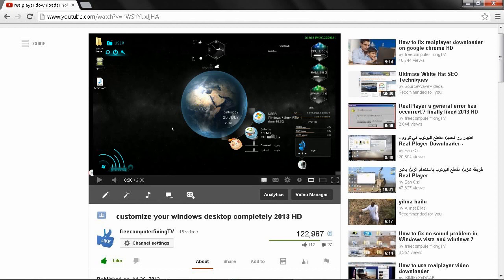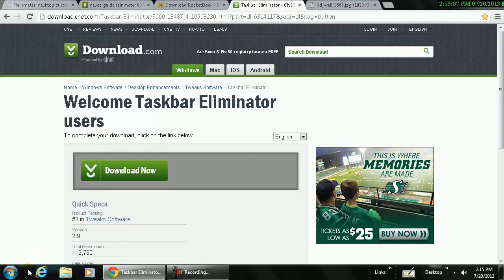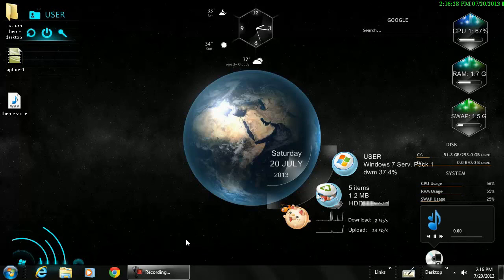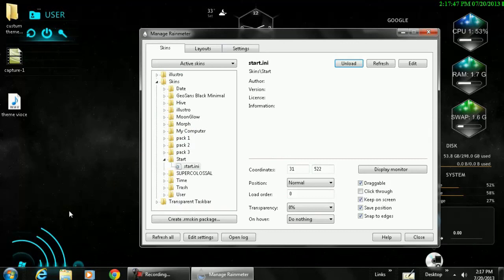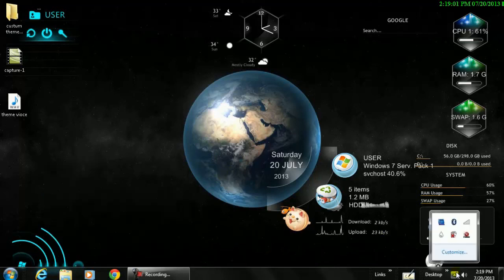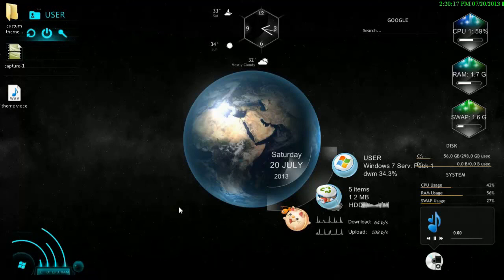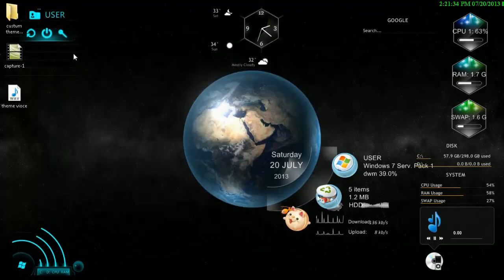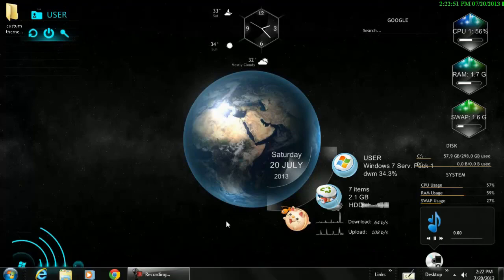customize your windows desktop completely tutorial 2015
First download these 5 steps.

Simply press and hold Control+Alt+T to bring up the Preferences window, from which all options can be adjusted. Press and hold Alt + T to immediately show or hide the taskbar directly.

5) its optional if you want my background wallpaper click this